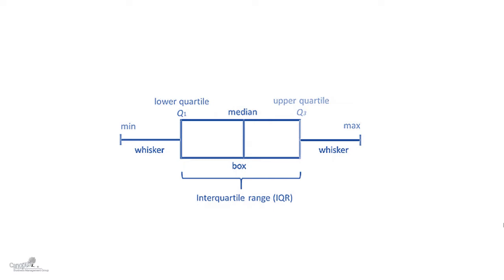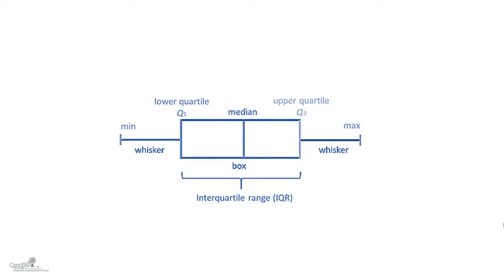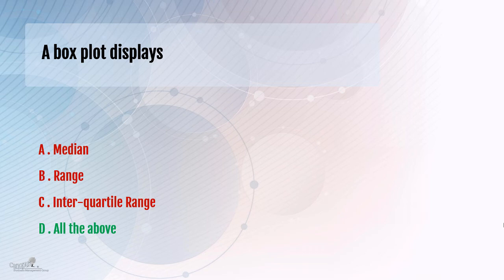Difference between Range Vs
A Boxplot displays?
Median, Range, Interquartile Range
Helpful for ASQ IASSC CSSGB CSSBB Exam Preparation
of LeanSixSigmaCertification